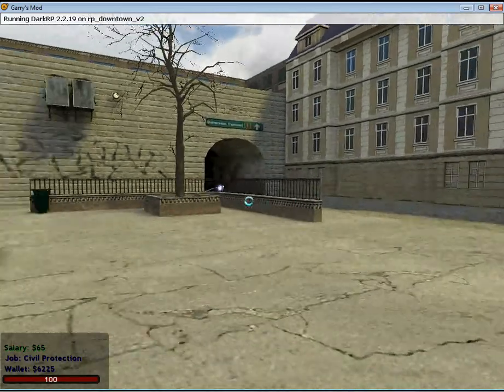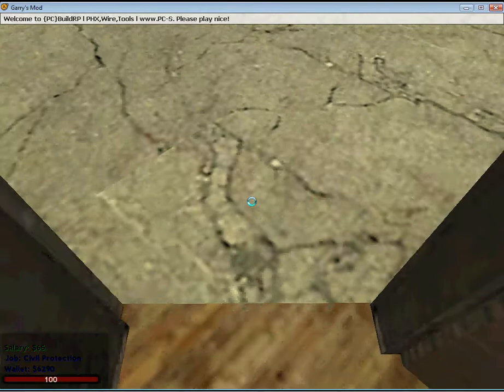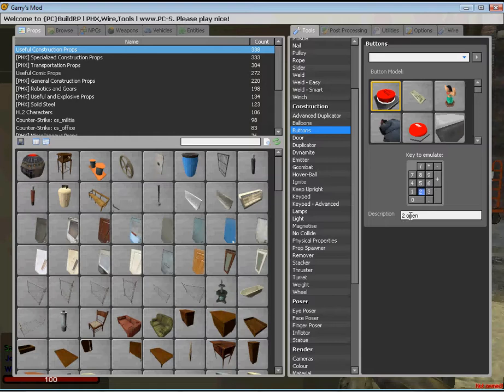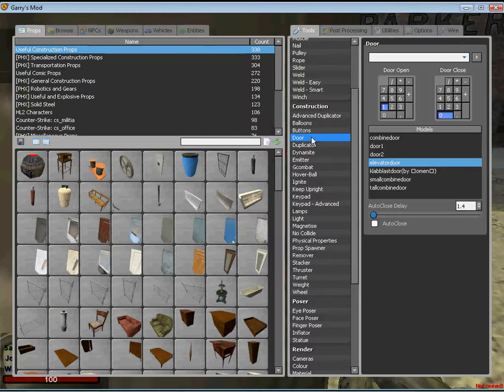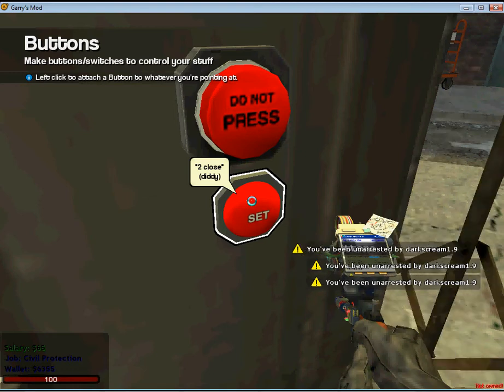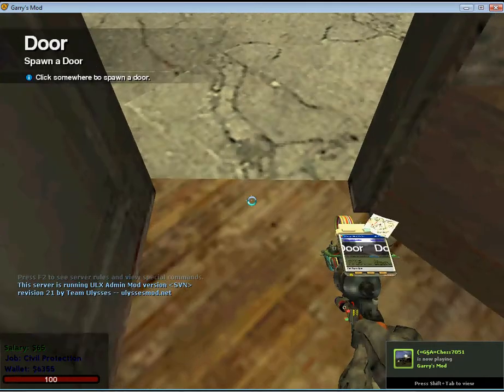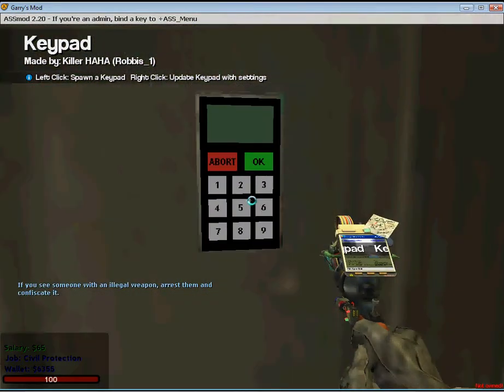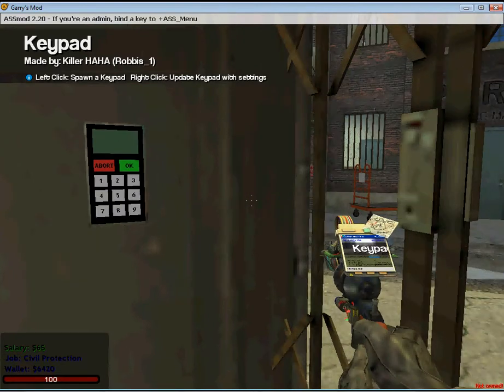how to make doors on gmod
How to make a simple door on Gmod with a tool gun... Name on Gmod is diddykonga thats my username not darkstorm1.9. I will be making simple guides to making easy things on Gmod. (=